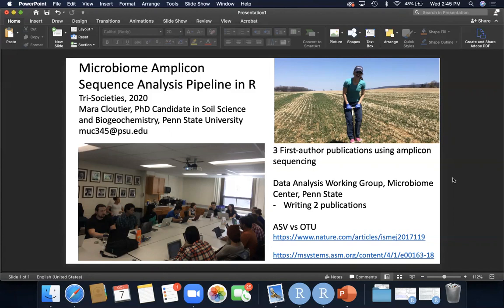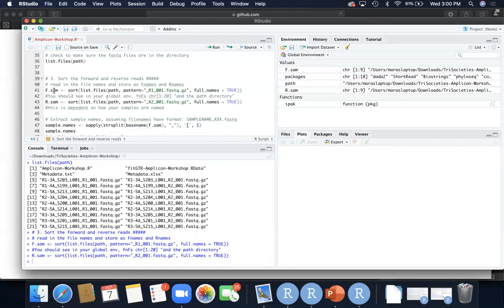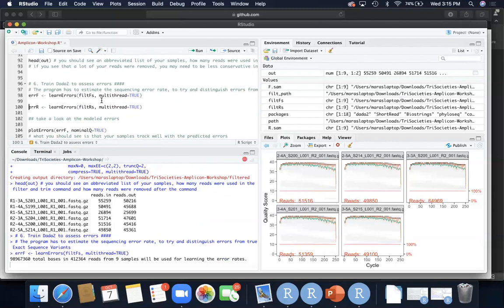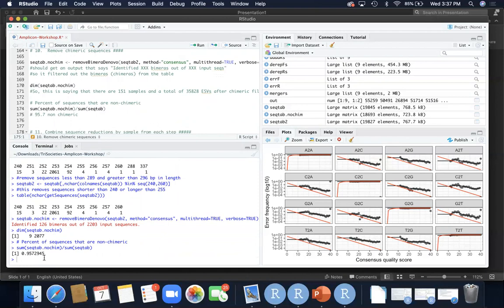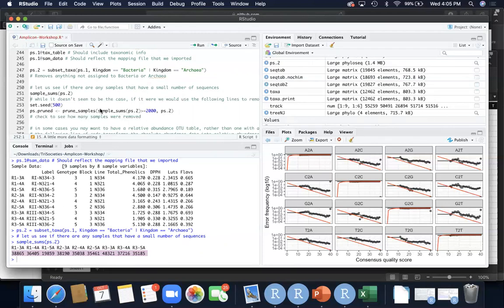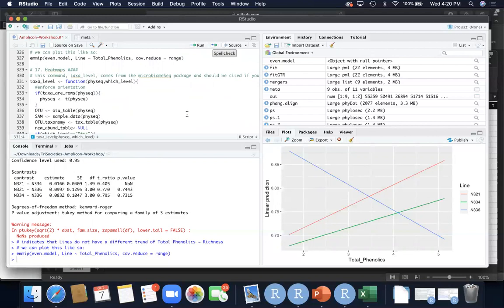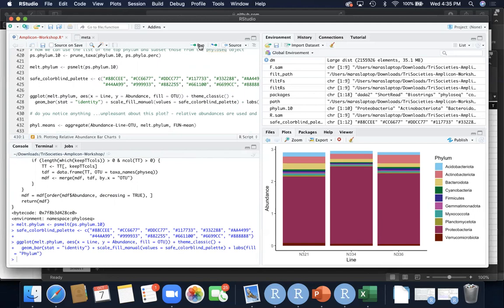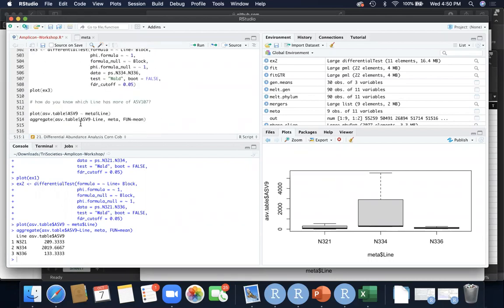Tri Societies Amplicon Workshop-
This video was made for the Tri-Societies annual meeting in 2020 "Translating Visionary Science to Practice". This video is meant for only those that registered for the "Microbiome Amplicon Sequence Analysis Pipeline in R" workshop.